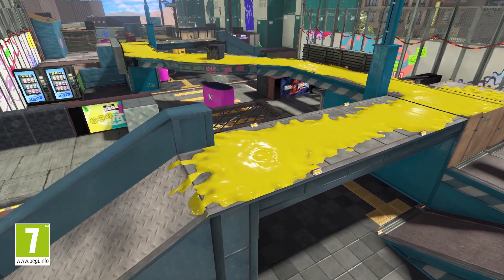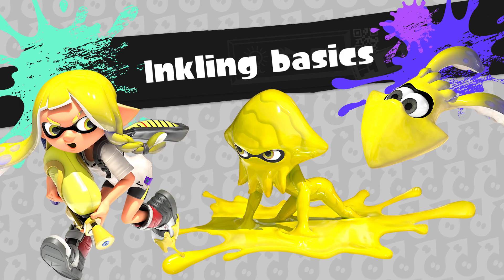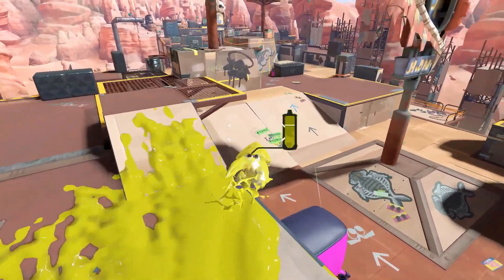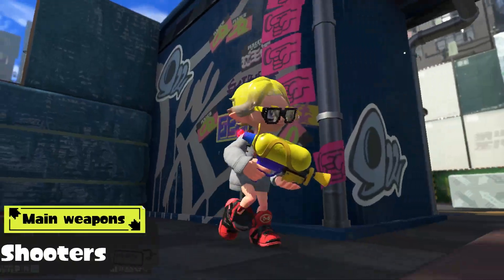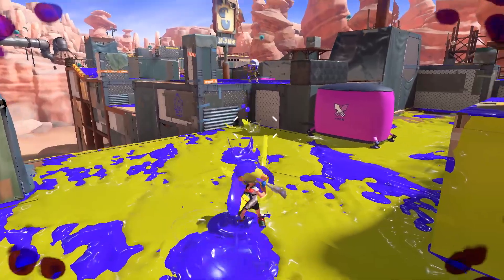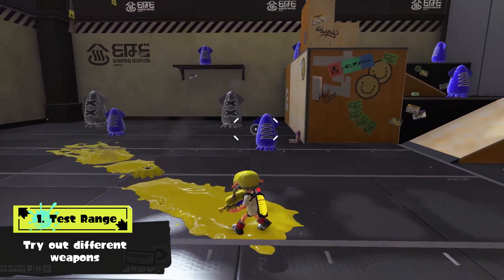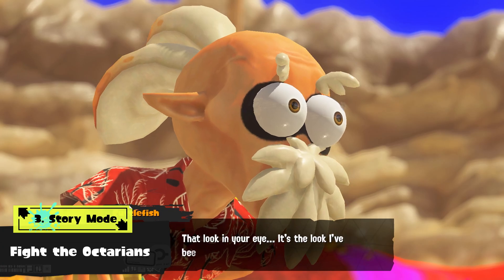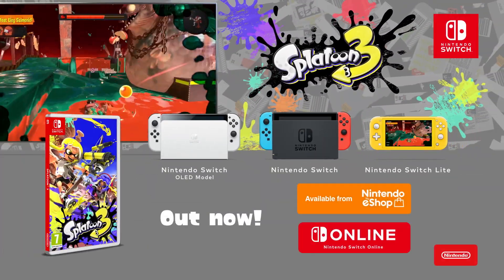Splatoon 3 – Fresh Inkling's guide (Nintendo Switch)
If you’re new to Splatoon and don’t yet know your Turf Wars from your Tenta Missiles, then fear not ‘cause we’re here to help!